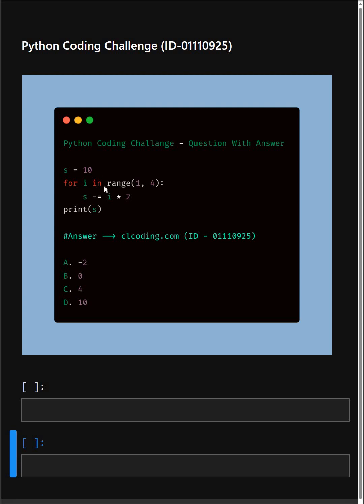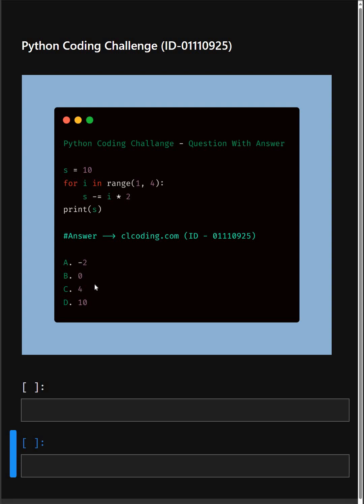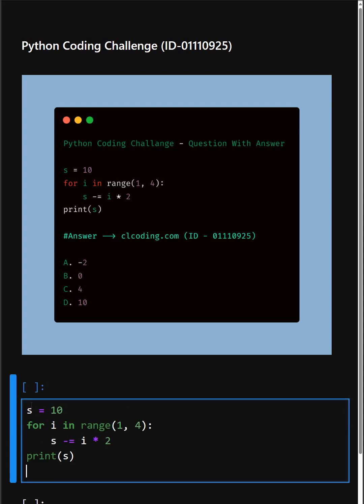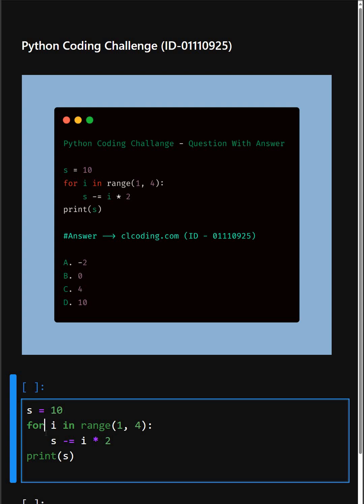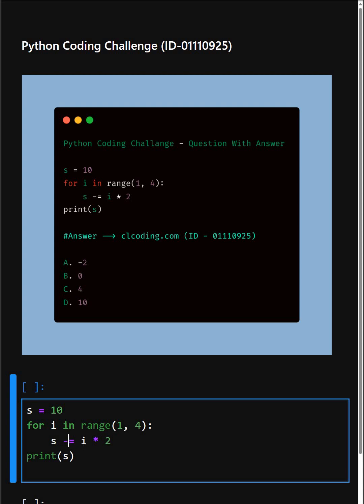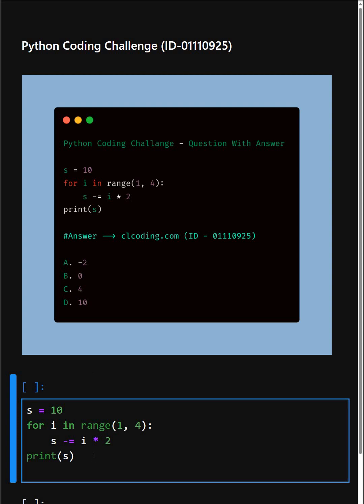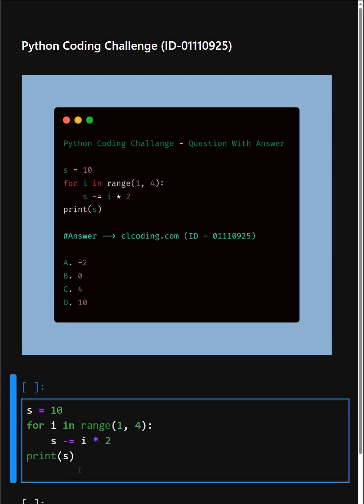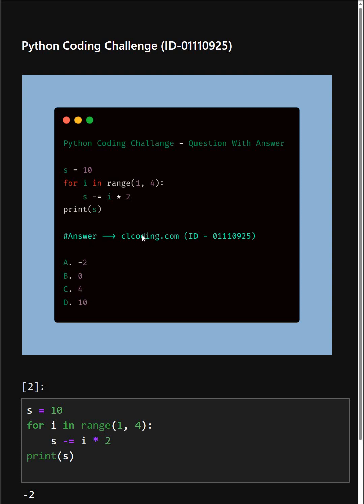Python Coding Challenge ID 01110925